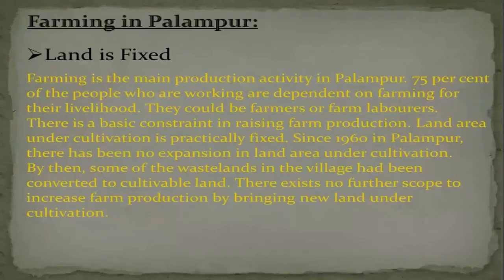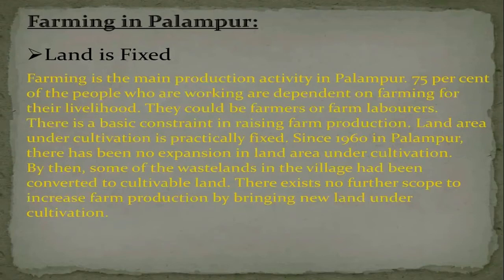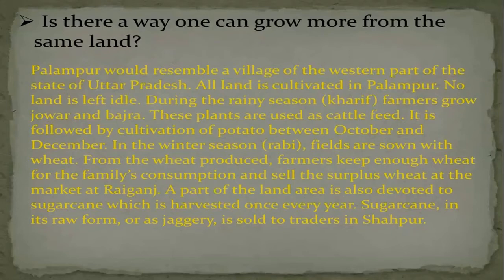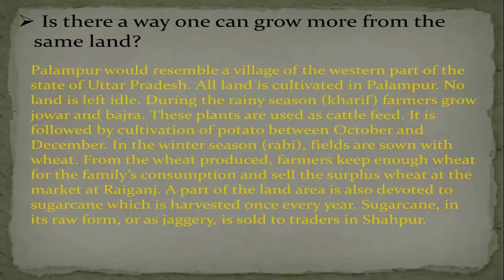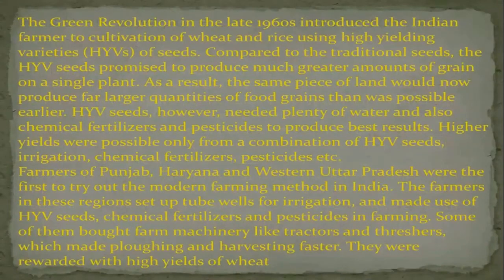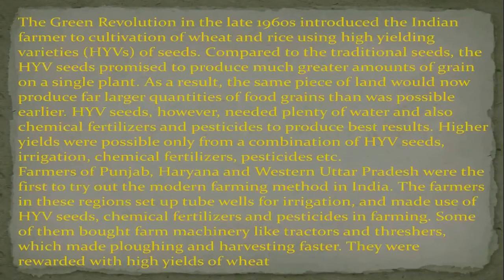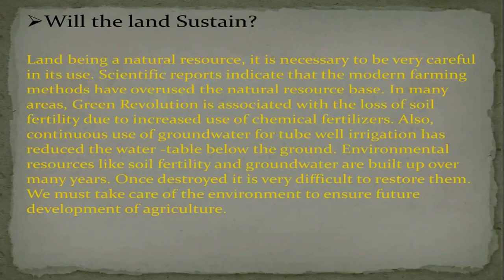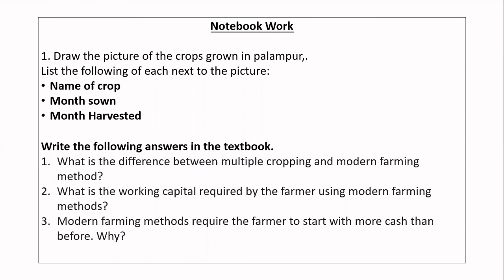JS/9 C/ECO/The story of village Palampur /PART 3/ WK 5/ D 5